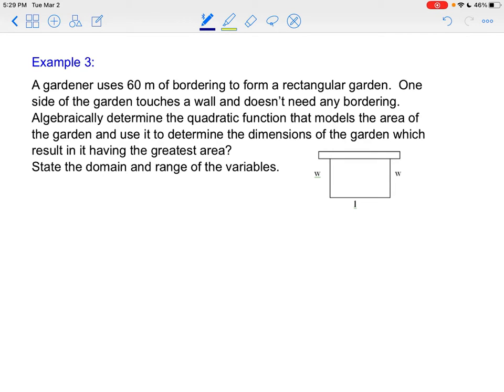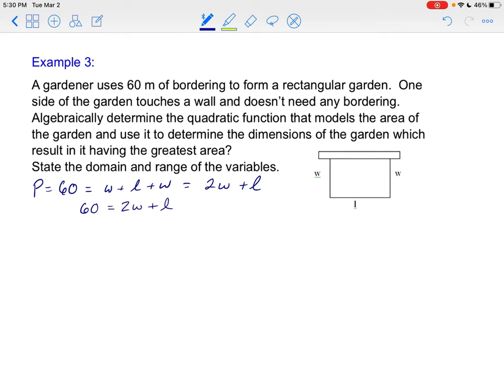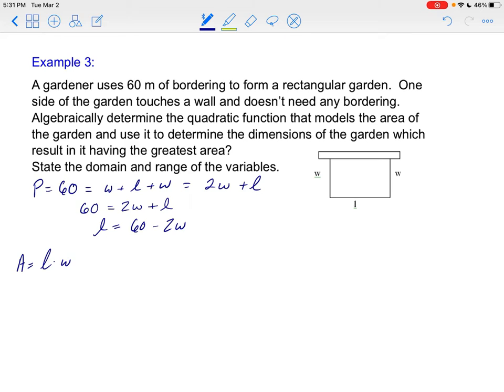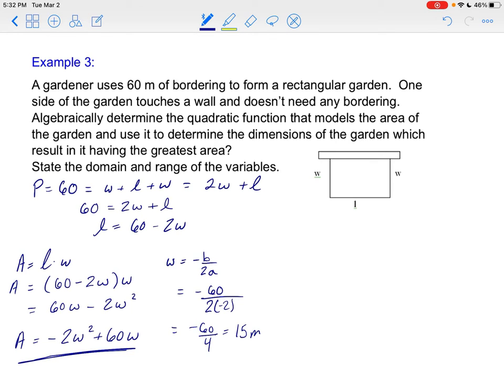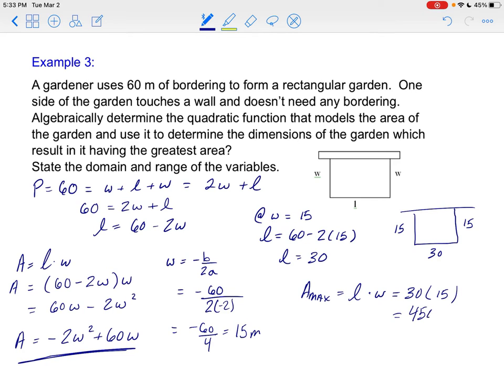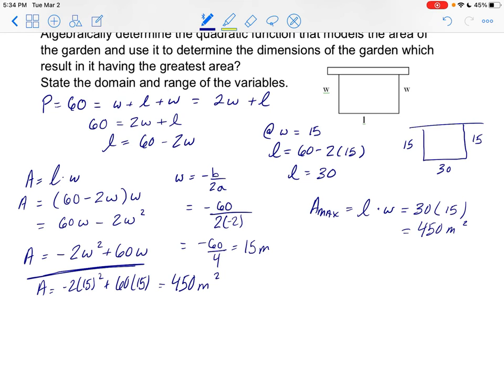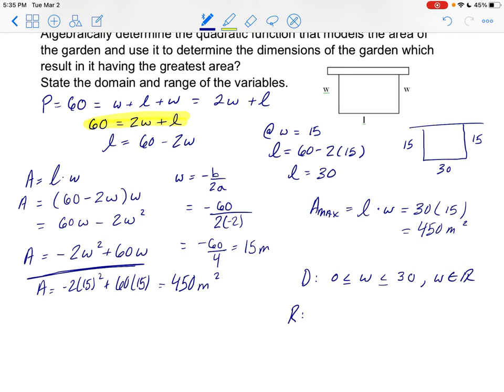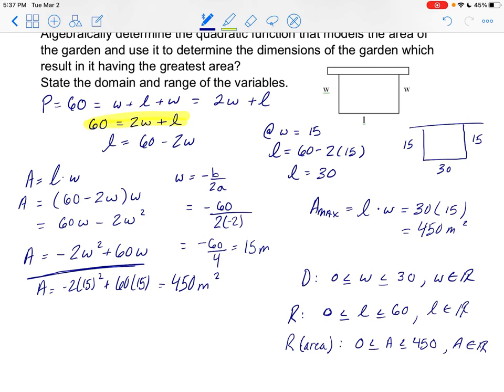Math 2200 Section 3.3 Example 3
Math 2200
Unit 2 - Quadratic Functions
Section 3.3 Example 3
March 2021
Mr. Perry